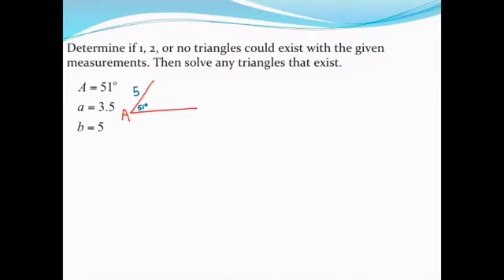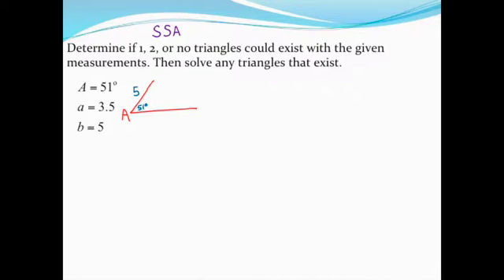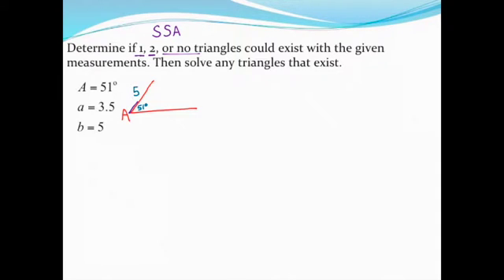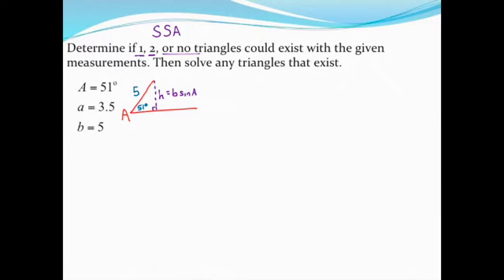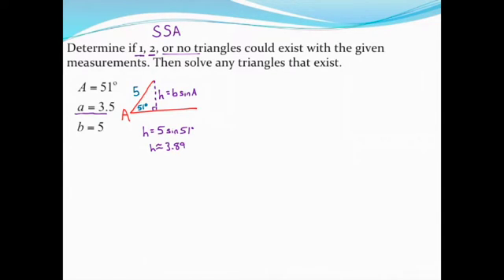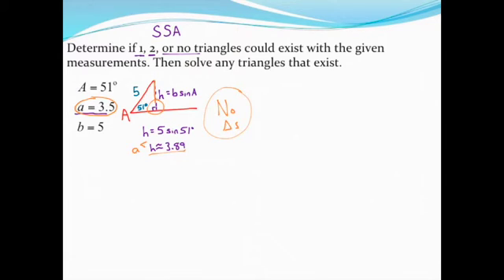Using the Law of Sines (Ambiguous case - No triangles)